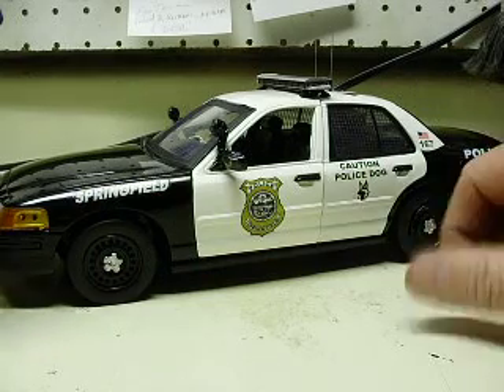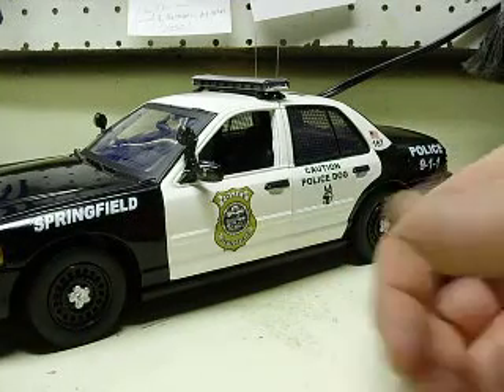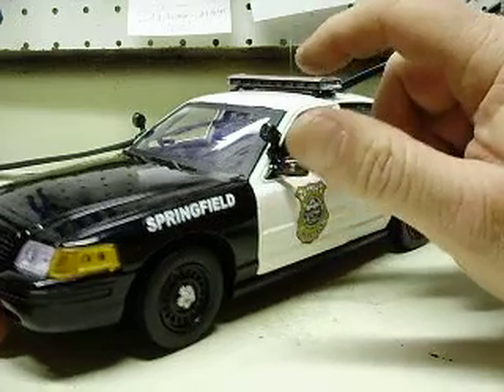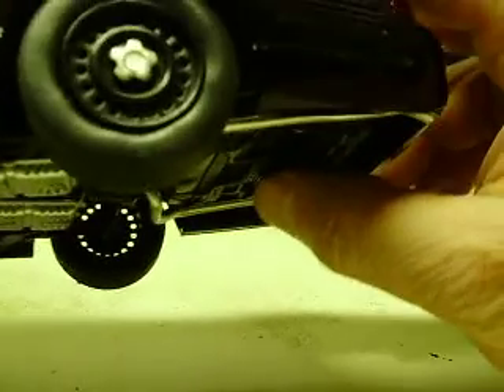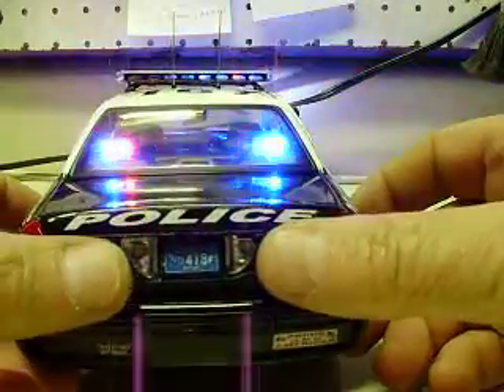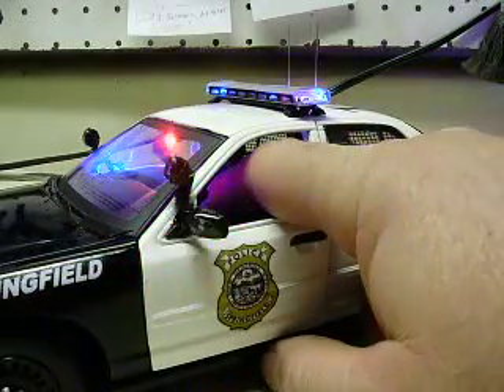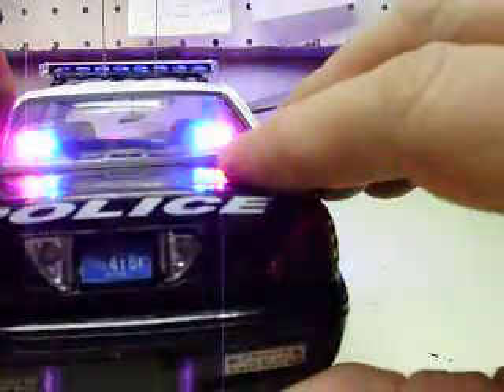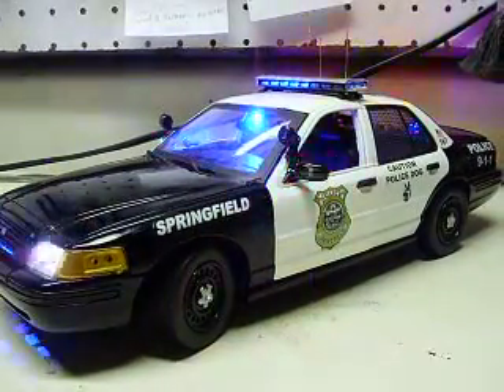Don's custom 1:18 SPRINGFIELD PD Ford Crown Vic with working lights sounds siren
One of my customers purchased a Springfield Massachusetts Police Department build from someone else and was experiencing multiple problems..very short battery life, reverse strobes stopped working, siren wasn't working properly and couldn't seem to get the lightbar to work correctly.  After disassembling the model, it was obvious what was going on.  Bare wires shorting against each other, horrible solder connections and a defective switch and an intermittent one.  He also asked for some changes like swap the red and blue grille strobes to 2 blue ones, put spotlights on separate switch and change heads and tails to flashing instead of strobe